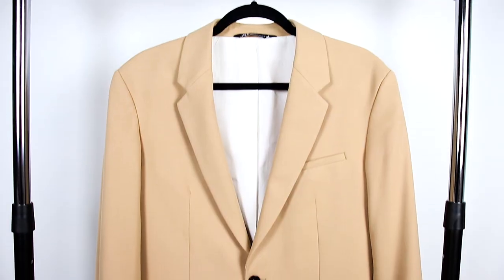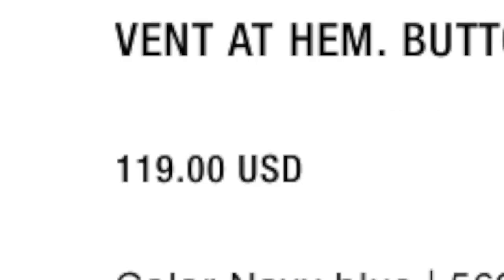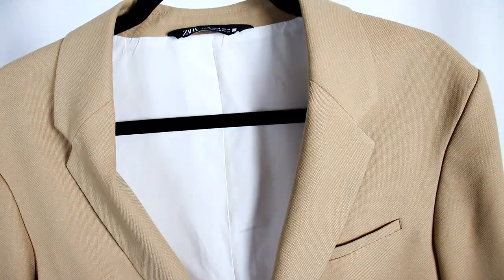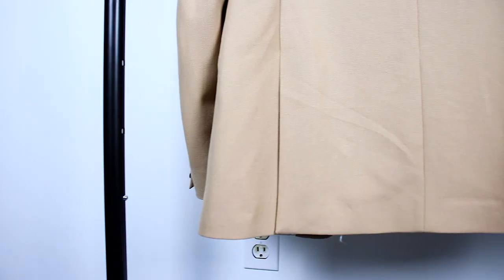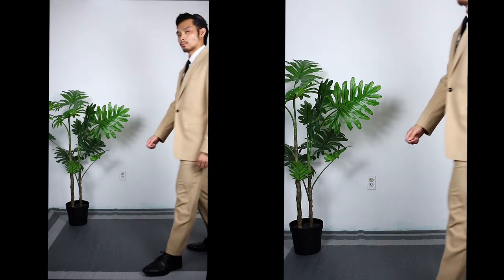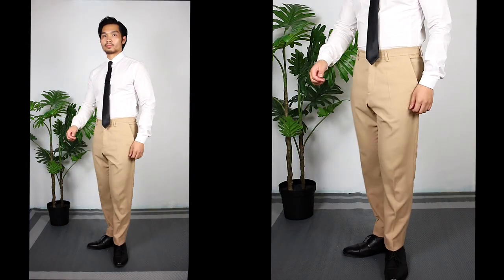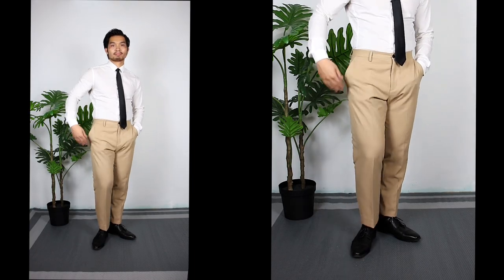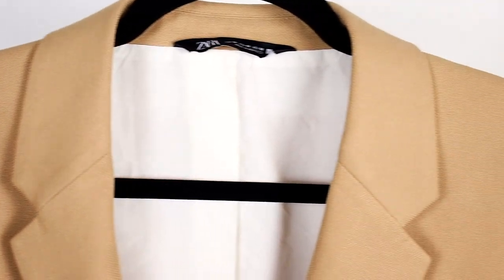Zara Suit Review | Should You Buy A Zara Suit?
In this Zara mens suit review, ill be taking a look at my newest suit from Zara to see whether you should buy a suit from Zara. Ill be reviewing the suit on price, quality, style, fit and durability to see how the suit holds up against these metrics! If you are interested on buying a zara suit watch till the end to see if you should buy one! Enjoy the video!

0:00 - Intro
0:21 - The Juicy Content
4:29 - Closing Statement

Don't forget to turn on your notification so you don't miss out on any new videos!

this Zara suit review men video will cover any questions you have about zara suits for men.
As zara mens suits are very popular and come in all different designs and sizes. This Zara suit men video, will help you decide if you should buy a suit from zara. This is my first mens suit from zara so im excited for you guys to find the answer! this suit is called zara panana suit and this video also includes Zara suit try on, Zara suit sizing, Zara suit price, Zara suit fit.